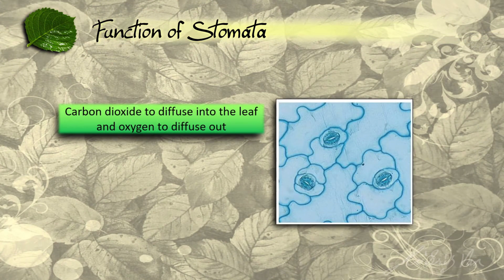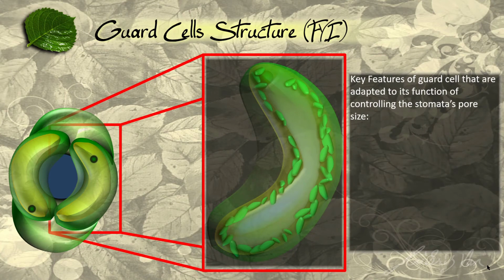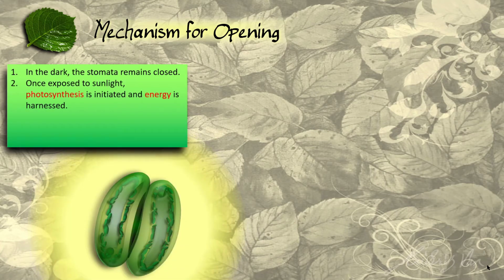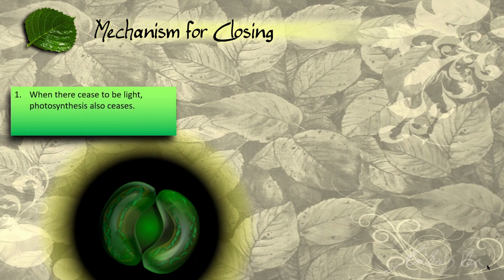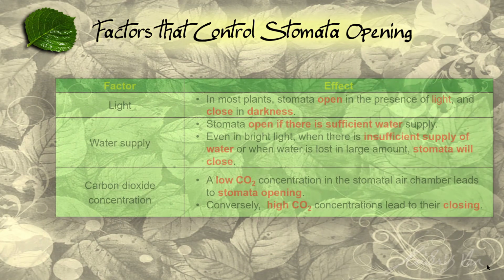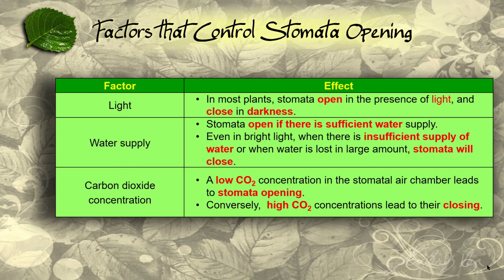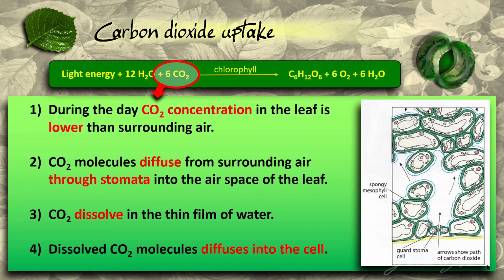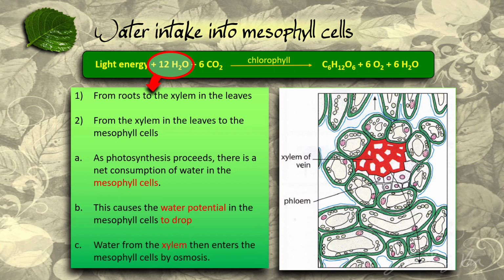Nutrition in Plant Part 3: Stomata